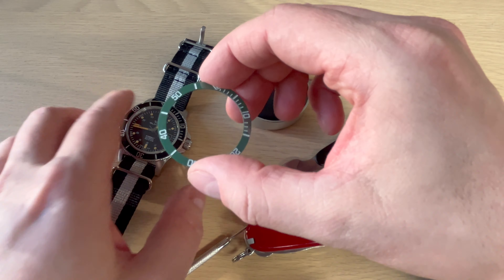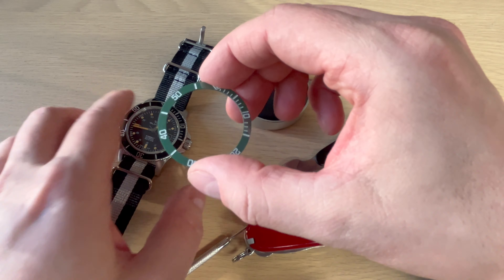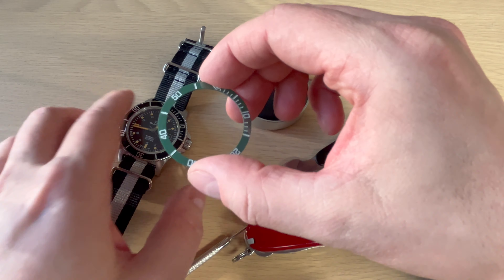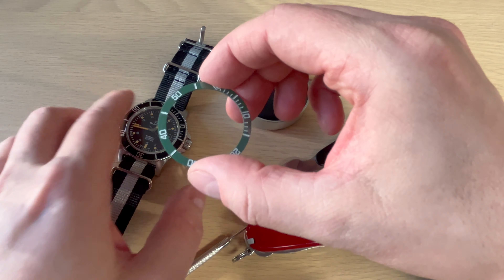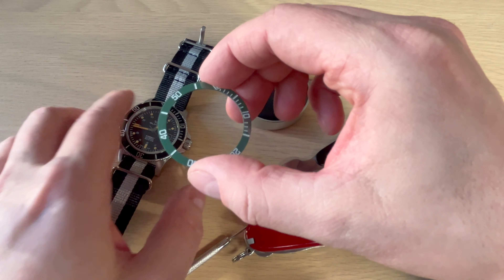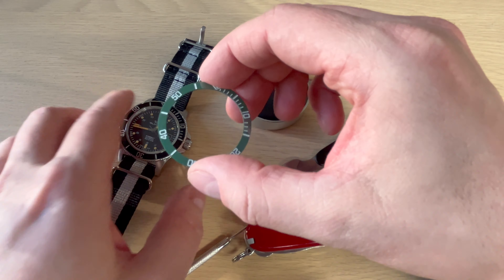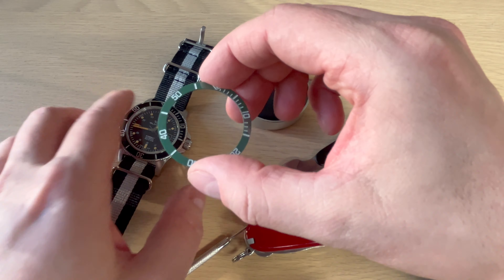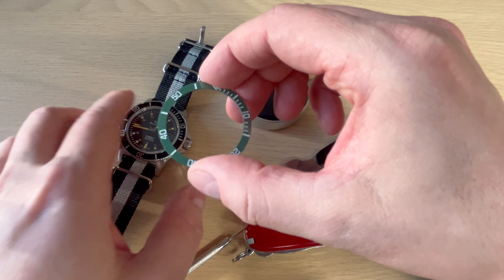Glycine Combat Sub | Affordable Swiss Ceramic Automatic Diver | How To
It is very easy to modify you watch to look much cooler and upgrade the overall quality of the watch. In this video I show you how to with a few easy steps to change the bezel insert on your divewatch.

The watch featured in this video is the Glycine Combat Sub. The watch comes with a black aluminium bezel insert but I change it to a much better fully lumed ceramic bezel insert.

Bezel insert from Gnomon Watches*
Tools and rubberstrap from DIY Watch Club